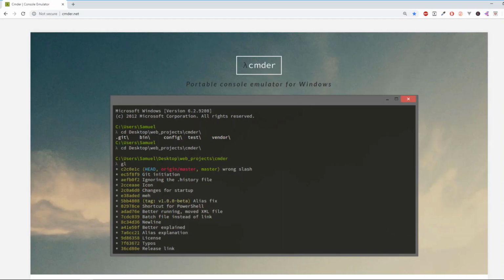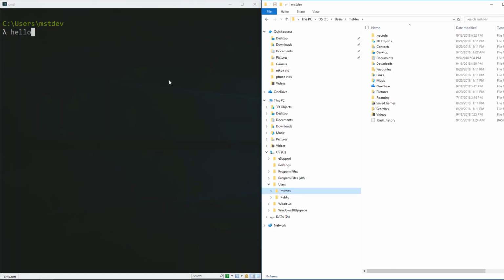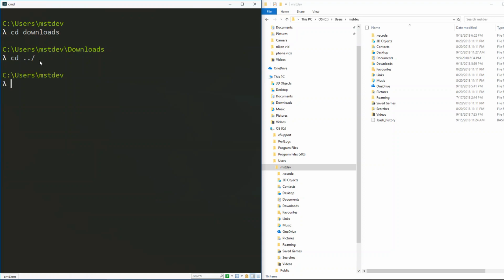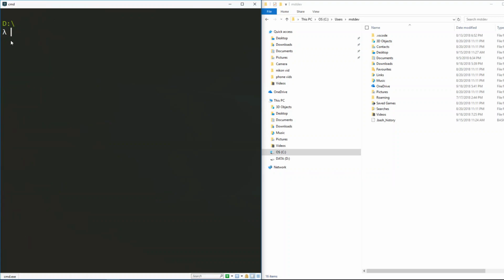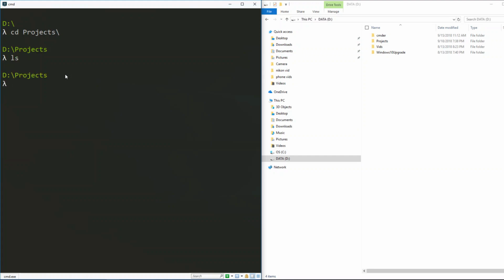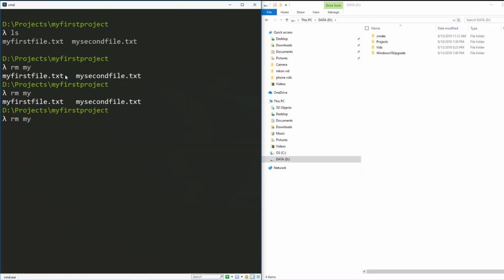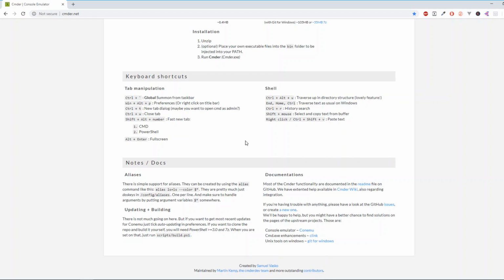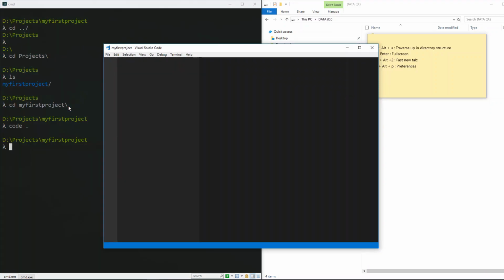Learn Web Development - Command Line Terminal | Cmder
In this episode you are going to learn, the basics of The Command Line Terminal and what is it  really good for. We are going to use Cmder as our terminal.